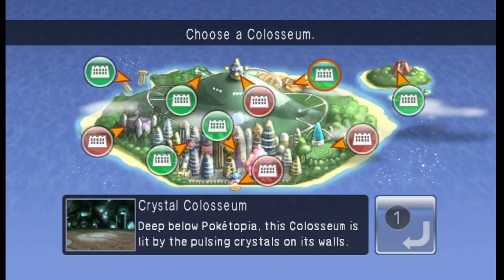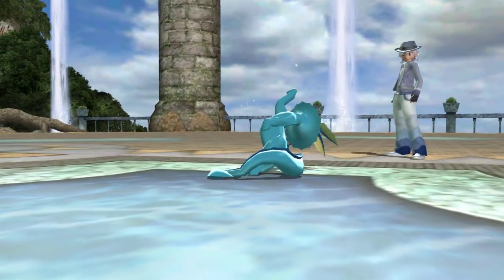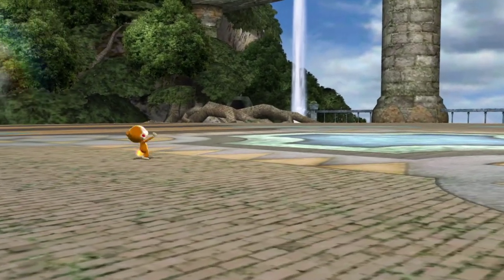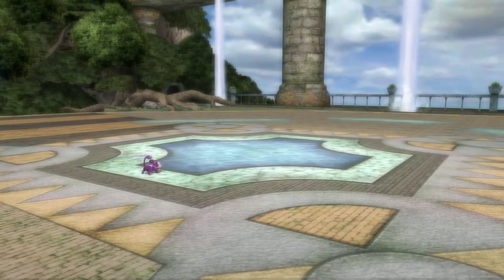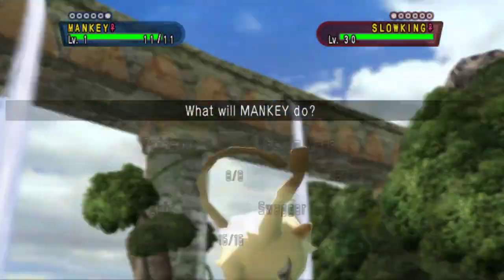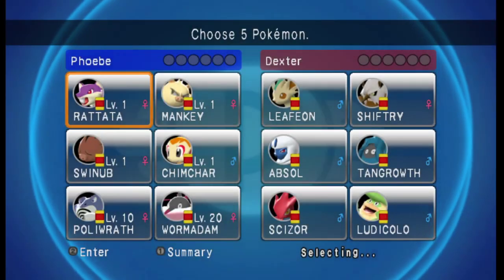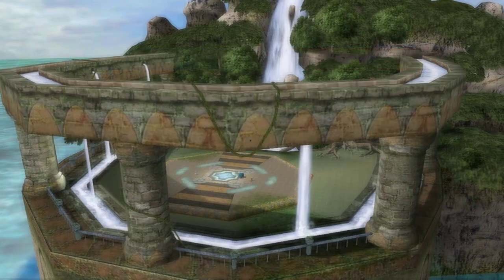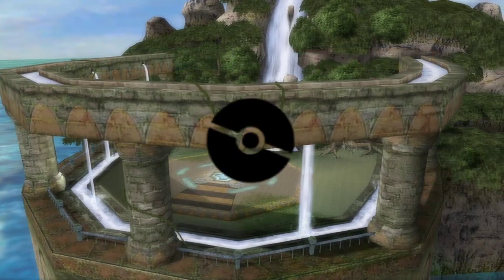Pokémon Battle Revolution #16 - F.E.A.R.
This video was streamed live as part of my Twitch livestreams.

This one's a classic. With the introduction of the Focus Sash item came some interesting strategies. One of those was F.E.A.R. - Focus sash, Endeavor, quick Attack, Rattata. This was a strategy that could let a Lv. 1 Rattata beat Pokémon all the way up to level 100. Although Rattata was the most famous, it was not the only Pokémon that could use this strategy. For today's video, I decided to put together a team of 6 different Pokémon that can all use the F.E.A.R. strategy.